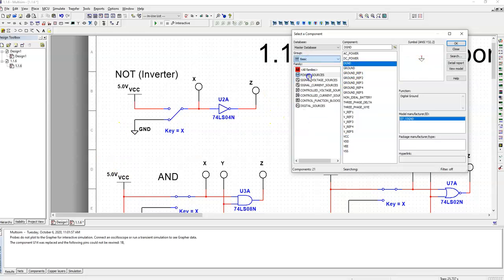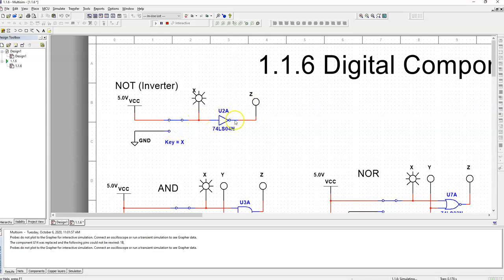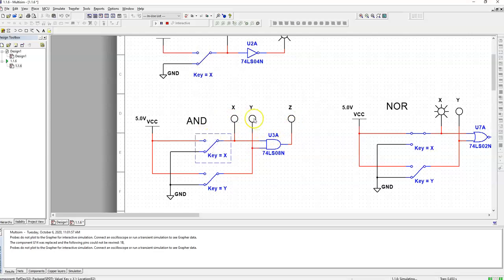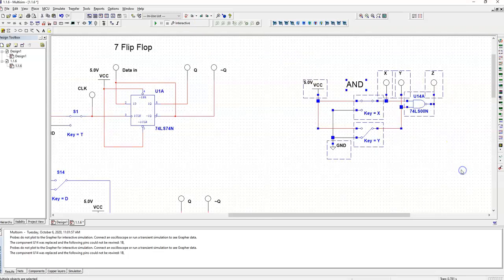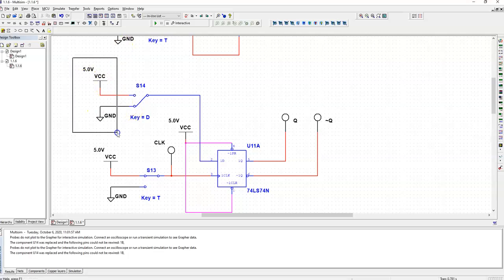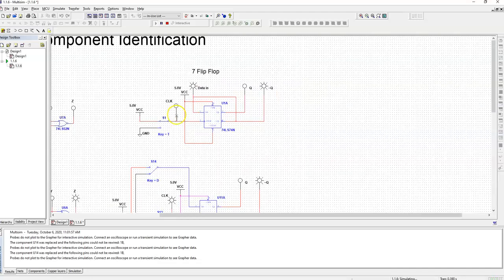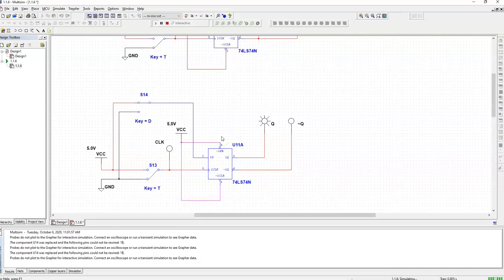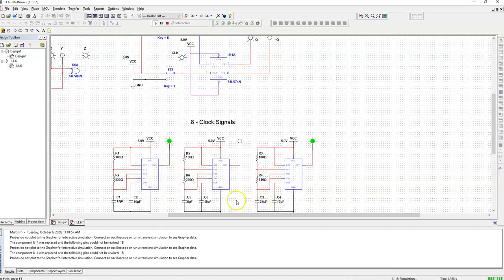1 1 6 Explanation Lecture